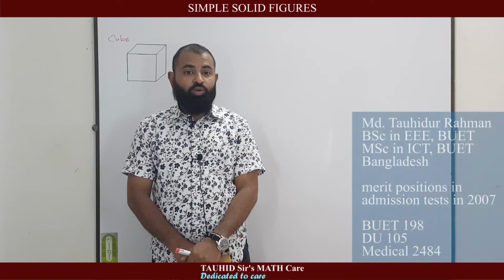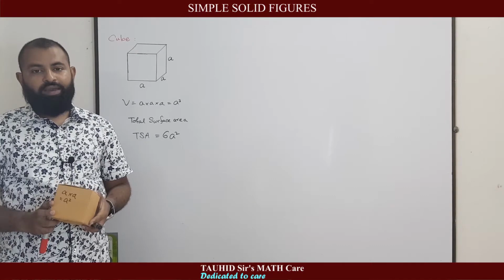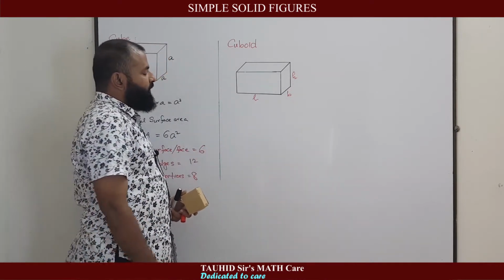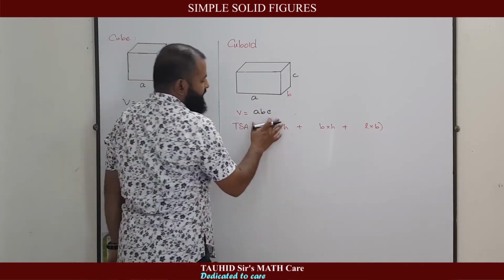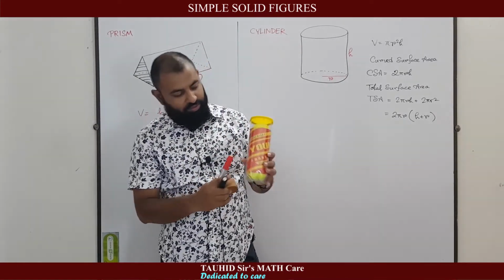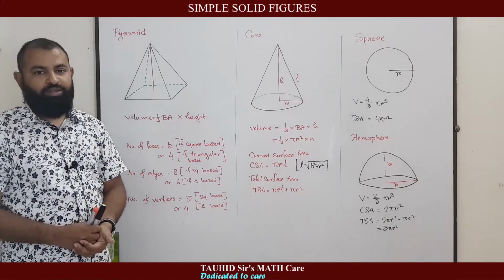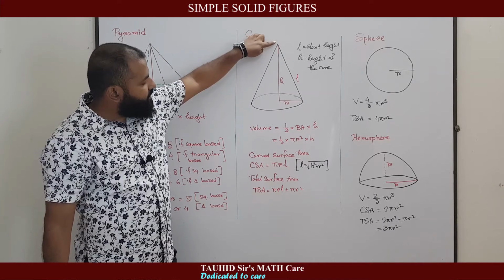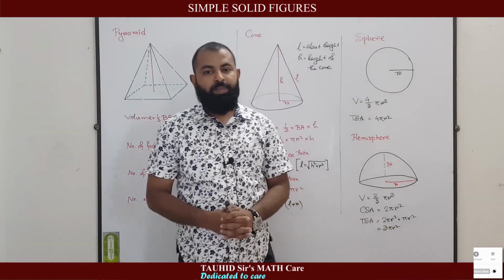SIMPLE SOLID FIGURES: CUBE CUBOID PRISM CYLINDER PYRAMID CONE SPHERE HEMISPHERE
SIMPLE SOLID FIGURES
CUBE
CUBOID
PRISM
CYLINDER
PYRAMID
CONE
SPHERE
HEMISPHERE

Merit positions in admission tests in 2007:
BUET merit position: 198
DU KA unit merit position: 105
MEDICAL merit position: 2484